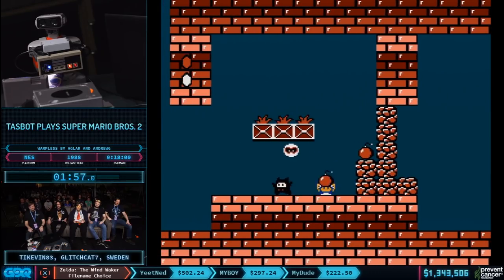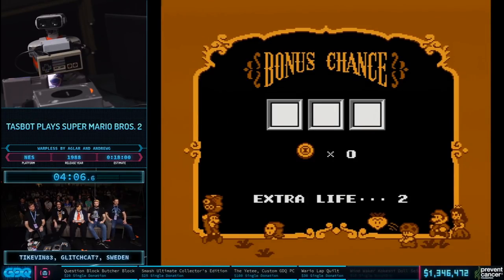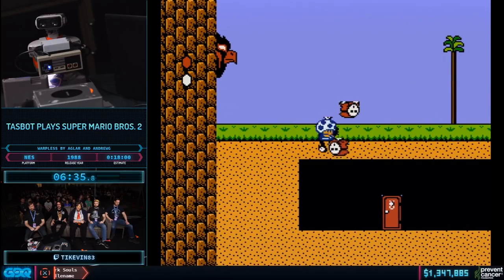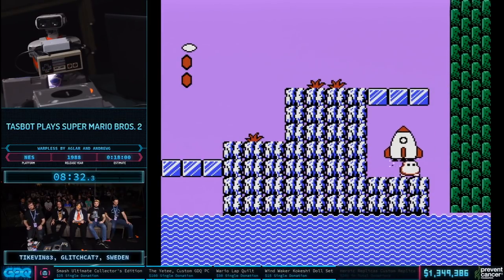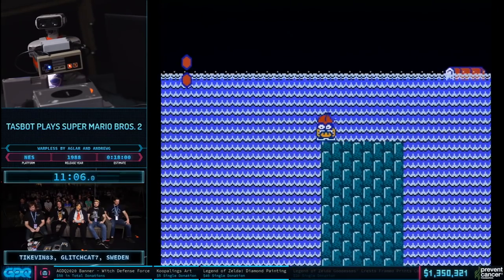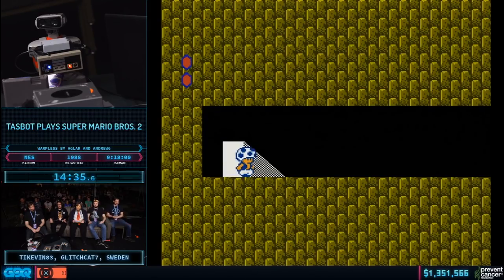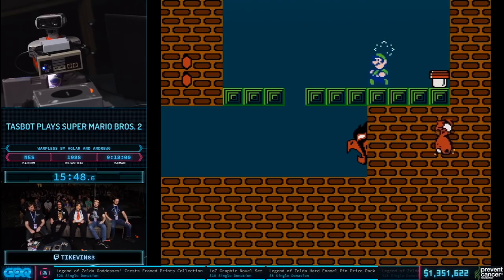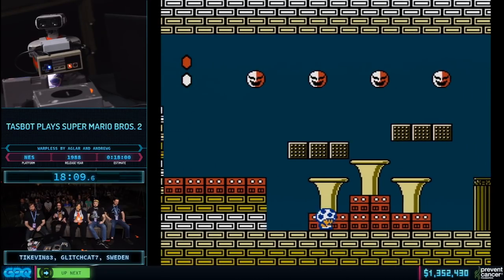TASBot clickbait: You won't believe how fast he plays SMB2, even without warping! (AGDQ 2020)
See how Toad runs faster with this one weird old trick!
Clickbait mockery aside, this honestly fun warpless run of SMB2 played by TASBot on a real console at AGDQ 2020 shows the game being defeated without resorting to ACE techniques or normal warp methods. This TAS shows many glitches such as bringing items to Birdo fights that shouldn't be possible in normal game play, using enemies to clip through floors, and using spawning tricks to fly on carpets at super speed. Super Mario Bros 2 TAS runs haven't been showcased at a GDQ before and the team is happy we were able to show this one for everyone's entertainment. The excellent commentary was given by GlitchCat7 and many regard this as the best commentated TAS run of AGDQ 2020.

This video was posted with permission from Games Done Quick.